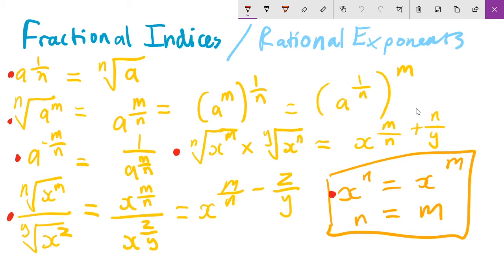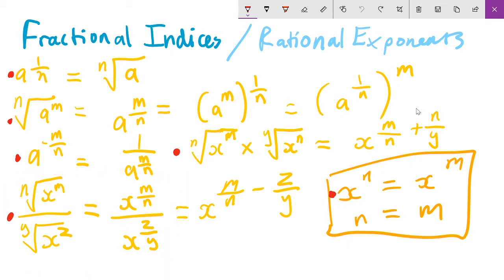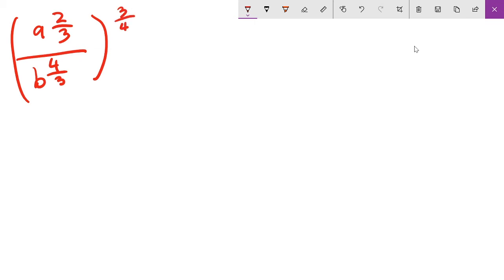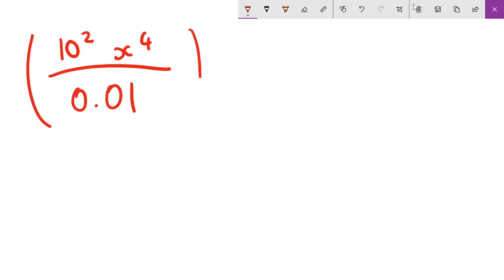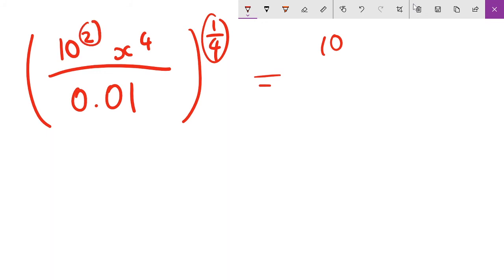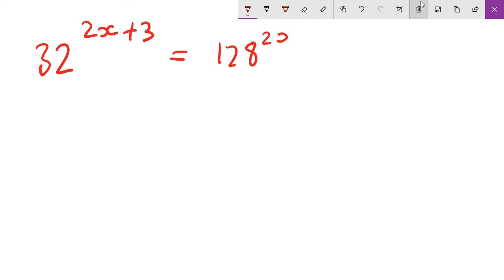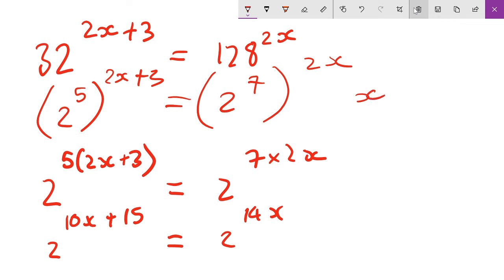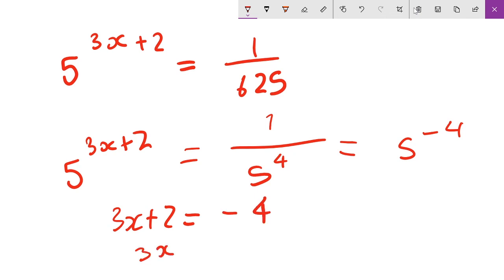Fractional Indices (Easy)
►Simplifying Exponents With Fractions, Variables, Negative Exponents, Multiplication & Division, Math

 👍 "LIKE" FOR MORE AMAZING GAMING VIDEOS

● Tags: Algebra Basics: Laws Of Exponents - Math Antics!